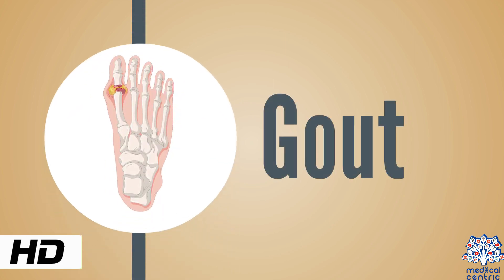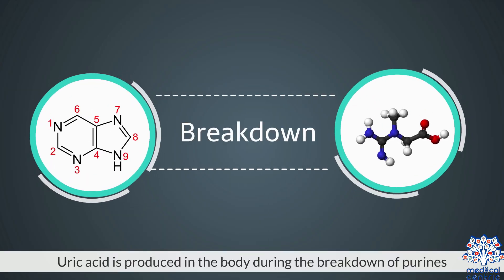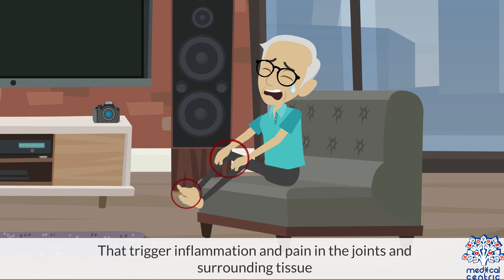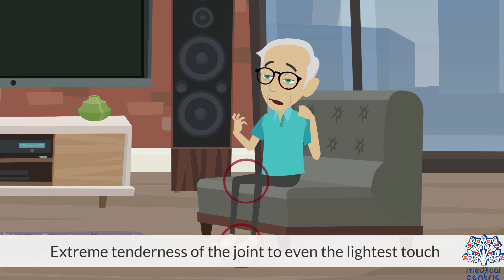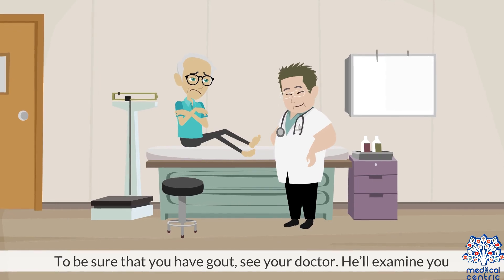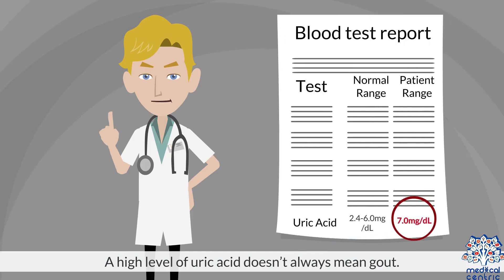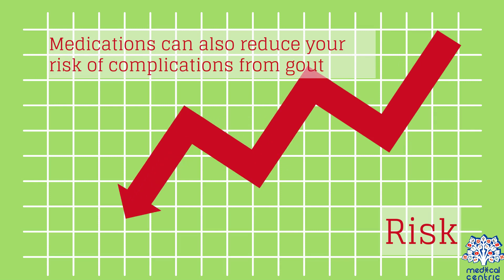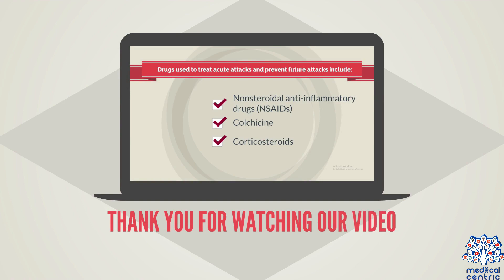GOUT, Causes, Signs and Symptoms, Diagnosis and Treatment.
Chapters

0:00 Introduction
0:20 Causes of Gout
0:58 Symptoms of Gout
1:36 Diagnosis of Gout
2:28 Treatment of Gout

Gout is a form of inflammatory arthritis characterized by recurrent attacks of a red, tender, hot, and swollen joint. Pain typically comes on rapidly, reaching maximal intensity in less than twelve hours.The joint at the base of the big toe is affected in about half of cases. It may also result in tophi, kidney stones, or urate nephropathy.

Gout is due to persistently elevated levels of uric acid in the blood. This occurs from a combination of diet, other health problems, and genetic factors. At high levels, uric acid crystallizes and the crystals deposit in joints, tendons, and surrounding tissues, resulting in an attack of gout. Gout occurs more commonly in those who regularly eat meat or seafood, drink beer, or are overweight.Diagnosis of gout may be confirmed by the presence of crystals in the joint fluid or in a deposit outside the joint. Blood uric acid levels may be normal during an attack.

Treatment with nonsteroidal anti-inflammatory drugs (NSAIDs), steroids, or colchicine improves symptoms. Once the acute attack subsides, levels of uric acid can be lowered via lifestyle changes and in those with frequent attacks, allopurinol or probenecid provides long-term prevention.Taking vitamin C and eating a diet high in low-fat dairy products may be preventive.